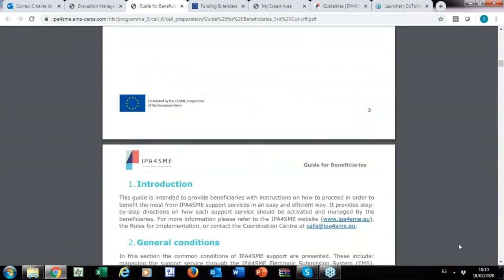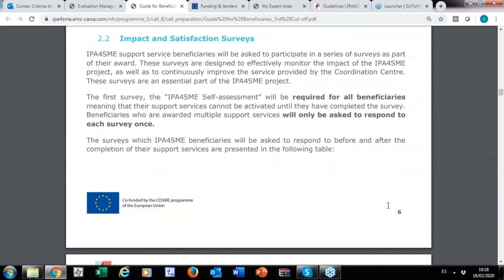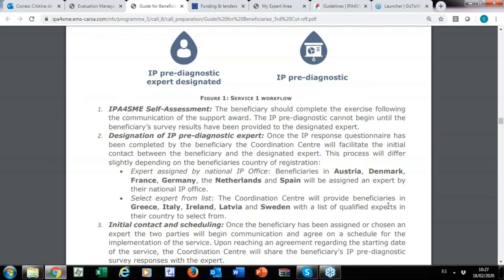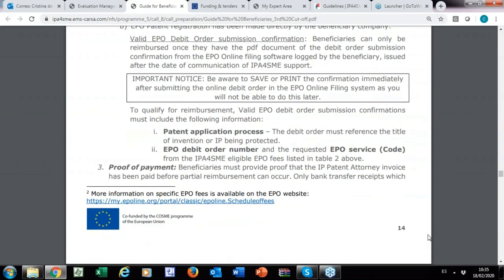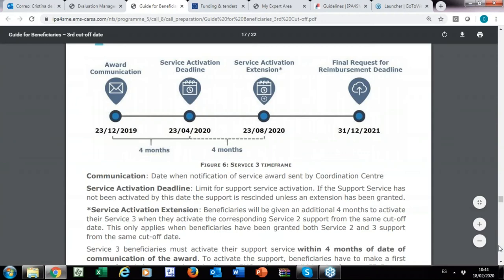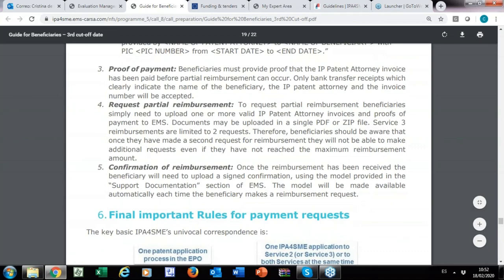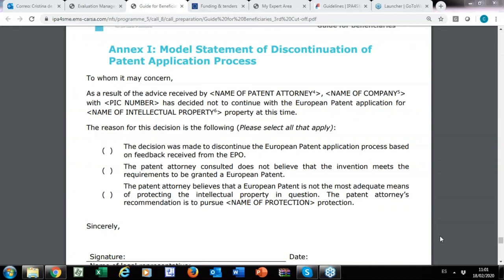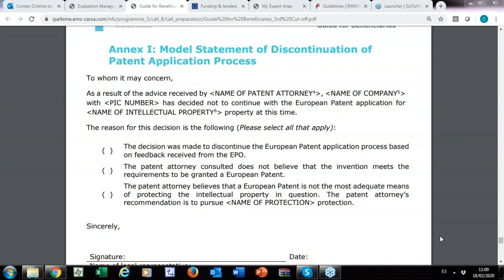IPA4SME Webinar for Service Implementation #4 - 18 February 2020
This webinar informed the beneficiaries of the third cut-off of IPA4SME's open call on how to proceed with service activation, and gave space to ask any questions and raise any concerns they may have.